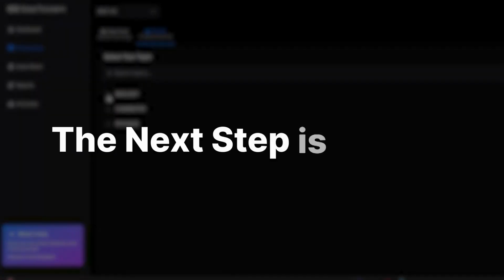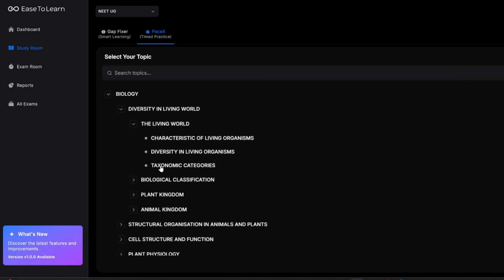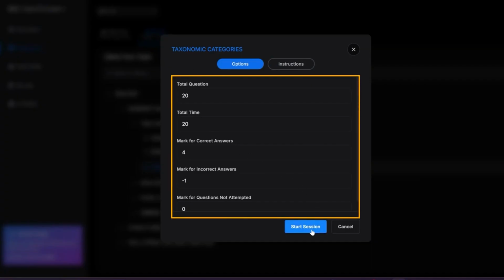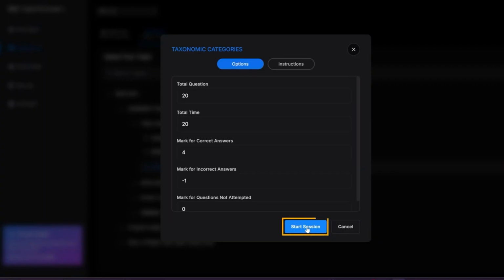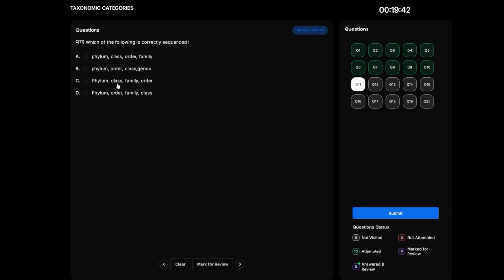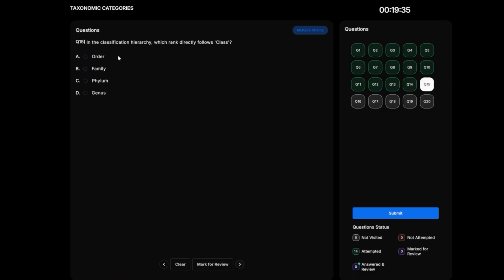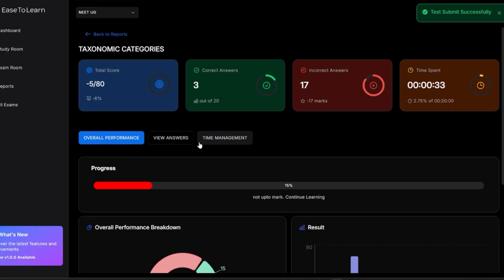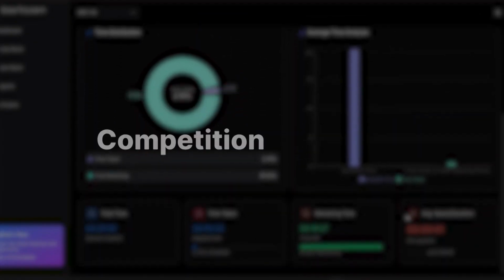Pacex Tutorial – Improve Speed, Accuracy and Time Management!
Understand how Pacex creates a smart, personalized study plan based on your performance, time availability, and exam goals to maximize preparation efficiency.

Pacex tutorial, AI study planner, personalized study plan, smart exam preparation, EaseToLearn Pacex, AI learning path